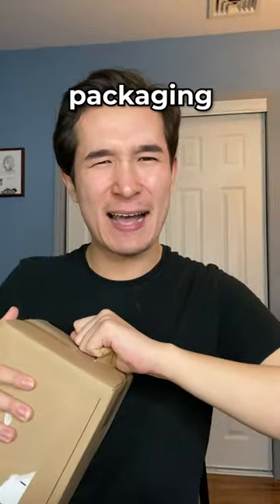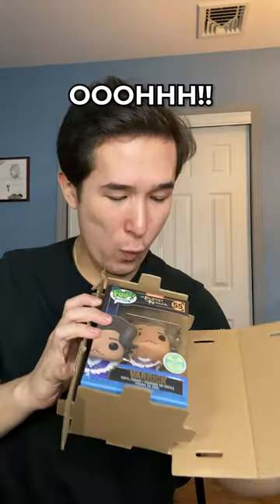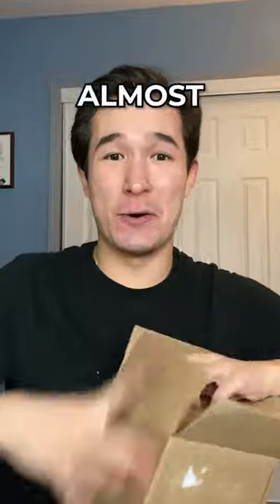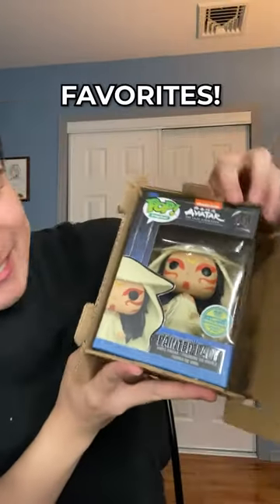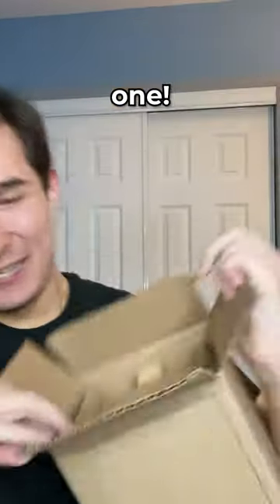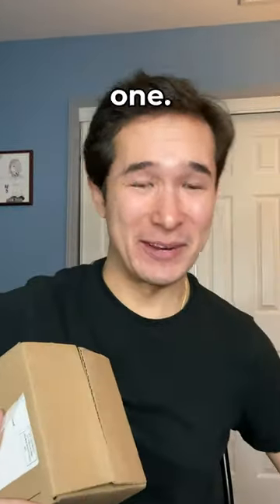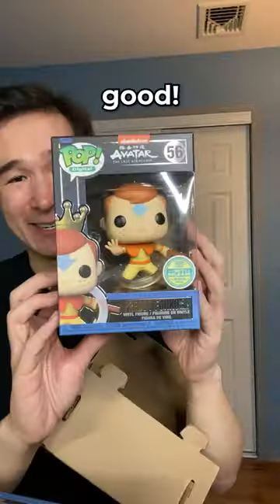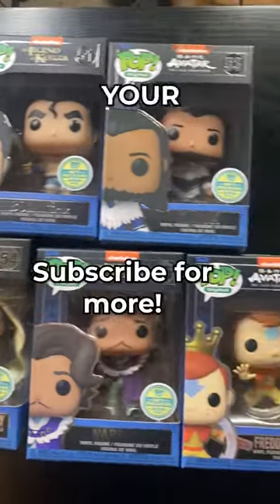Unboxing the RARE Avatar NFT Funko Pops!